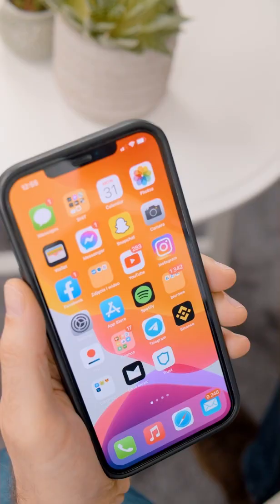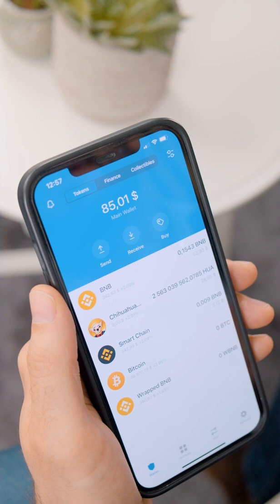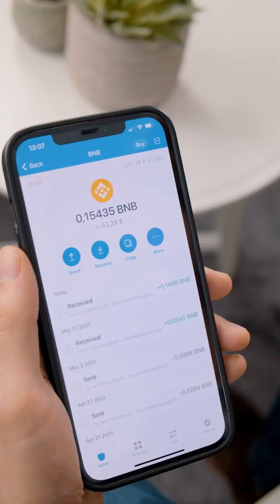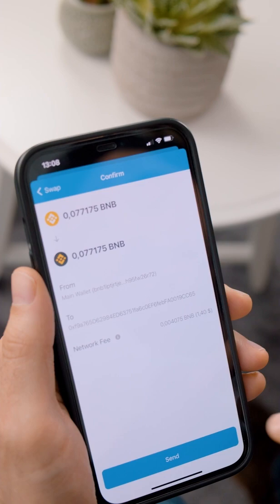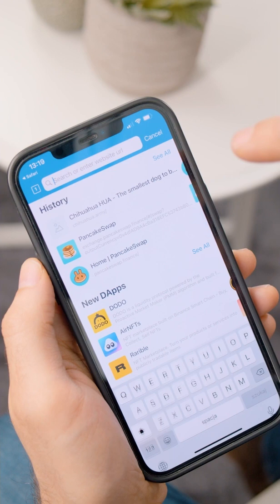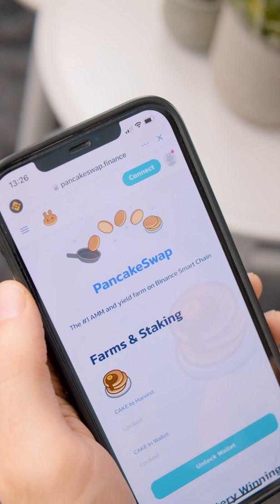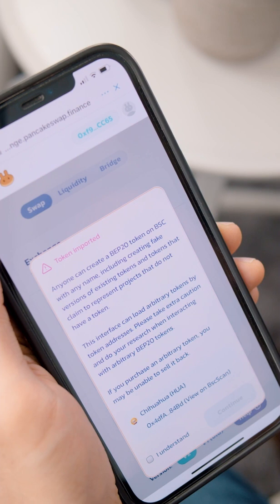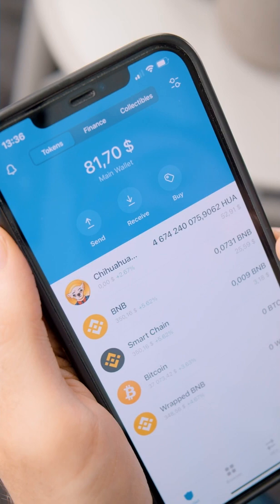How to buy Chihuahua Token on Trust Wallet - Tutorial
How to buy Chihuahua Token using Chrome browser:

1. Set up an account on metamask (Google Chrome extension).
2.
3. After creating an account on Pancake Swap, in the upper right corner, click "Connect".
4. After all terms have been accepted by Pancake Swap, link your account to metamask.
5. Convert dollars/euro/eth/btc or whatever other currency you have, to Binance coin (BNB) on Binance Exchange.
6. Once you have Binance Coin, click the withdraw button on Binance, or other exchange of your liking.
7. In a new tab, open the metamask plugin, and change the default network from Ethereum to Binance Smart Chain and you can copy the address above the Binance Coin logo.
8. After copying the address, paste it into the withdrawal on Binance and withdraw it from Binance to Metamaska.
9. Binance Coins should appear on the metamask after the transaction.
10. Then, in the new tab, open and on the main page click "buy on pancakeswap".
11. After clicking it, you will be redirected accept the terms that will pop up.
12. Now you will be able to exchange the amount of Binance coin you want for a Chihuahua Coin, click the filter icon and change the SLIPPAGE TOLERANCE to 12%, accept and click the exchange button, the metamask will pop up, confirm transaction there, wait, the magic happens and you are a happy Chihuahua coin owner.